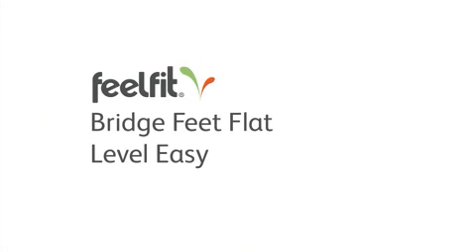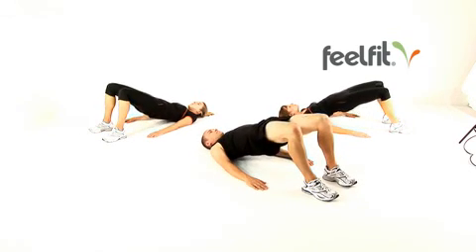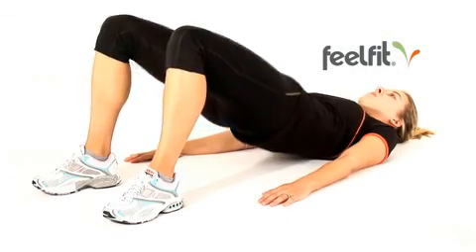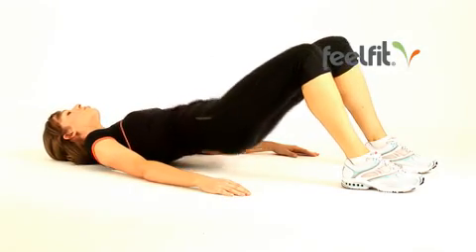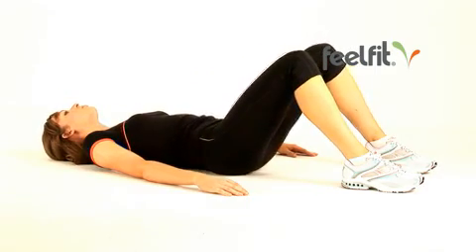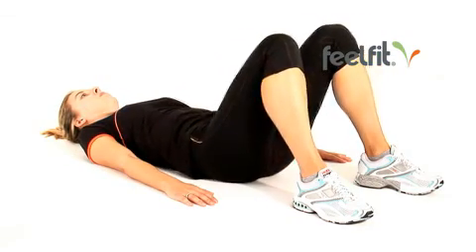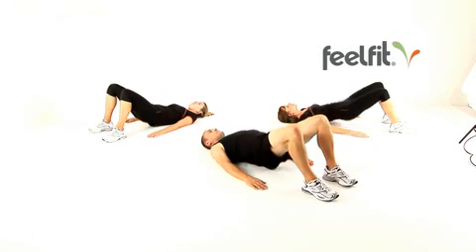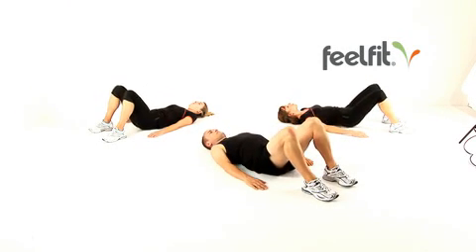Bridge Feet Flat Exercise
For more fitenss videos like this please go Online Personal Fitness Trainging, with feelfit you can improve your fitness and wellbeing, access your very own online personal fitness trainer, lose weight, get fit and achieve your fitness goals & plan your healthy lifestyle with the 'feelfit planner'